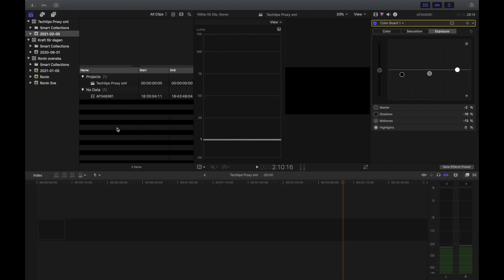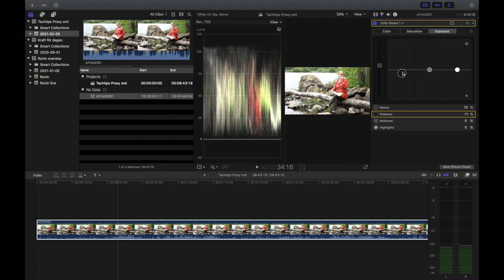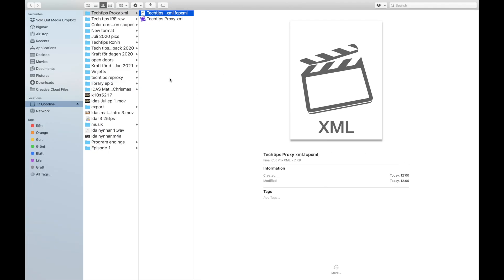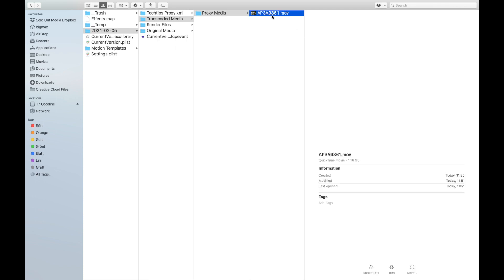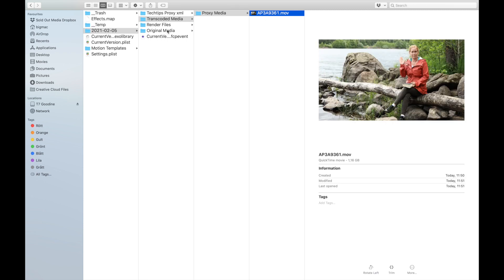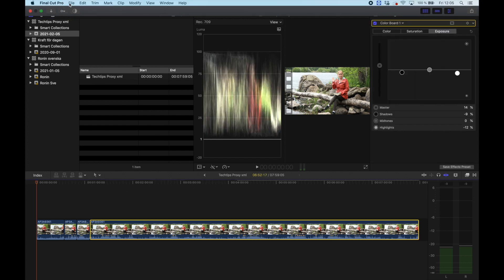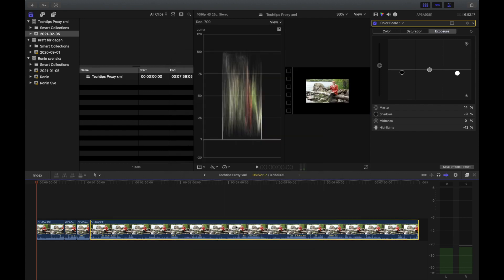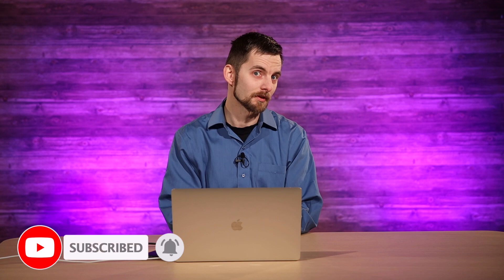How to share edits on Final Cut Pro X: Proxy & XML files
Today we show you how you can work with remote editors on the same project without going crazy!